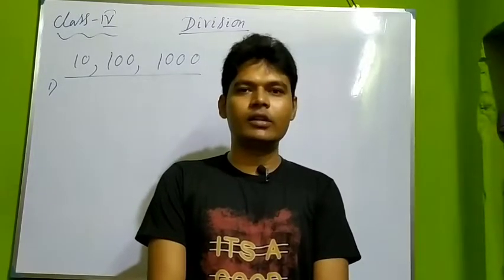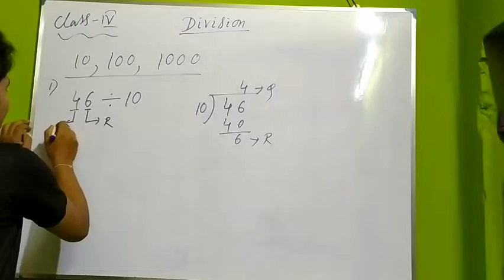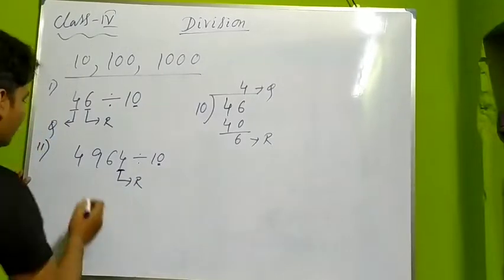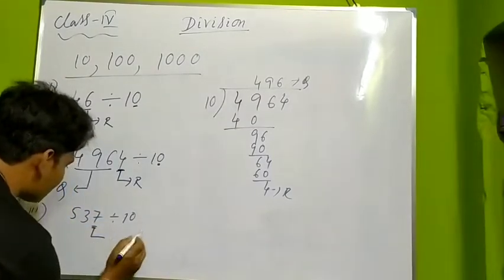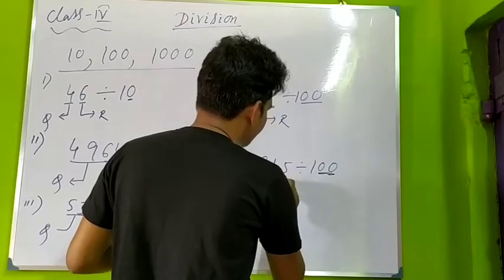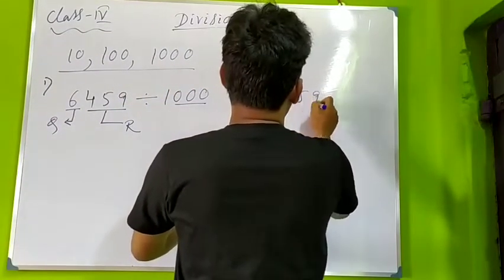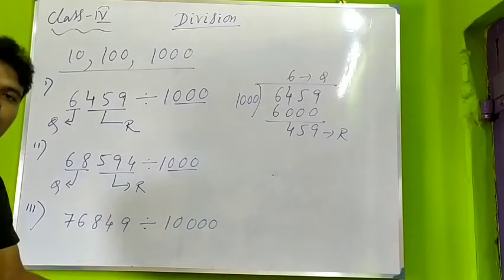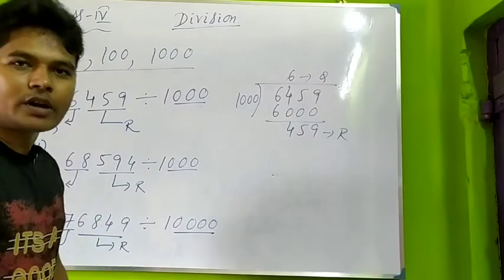CBSE class 4 maths|How to divide any number by 10, 100 or 1000 in a easy and shortcut way|ctet|stet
CBSE class 4 division.how to divide any number by 10 or 100 or 1000 or 10000.